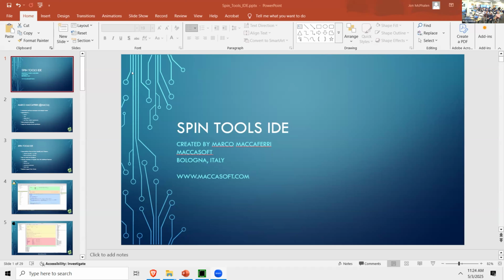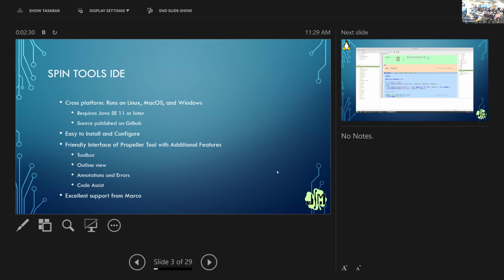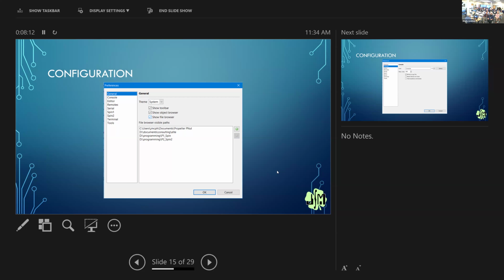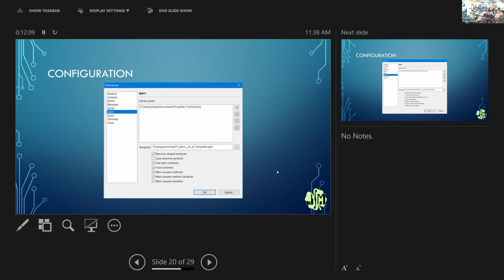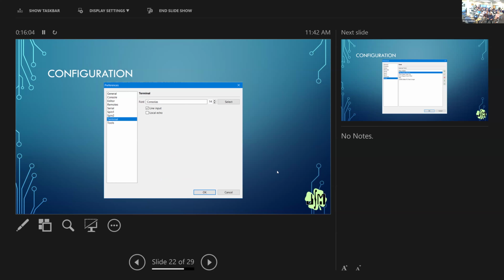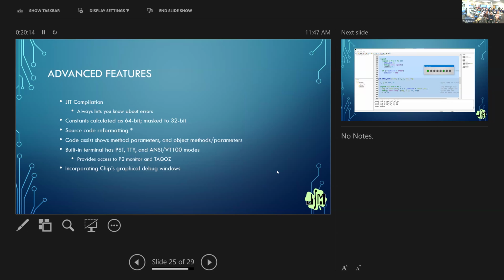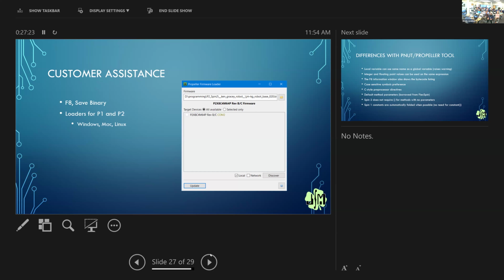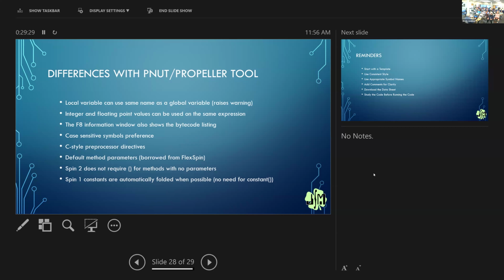Jon MacPhalen shows “Spin Tools IDE” from Maccasoft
Propeller Day Presentations 2025 - Jon MacPhalen shows “Spin Tools IDE” from Maccasoft (recorded from live presentation)